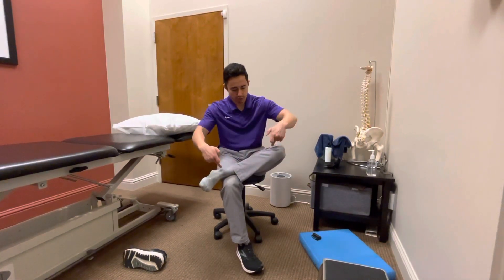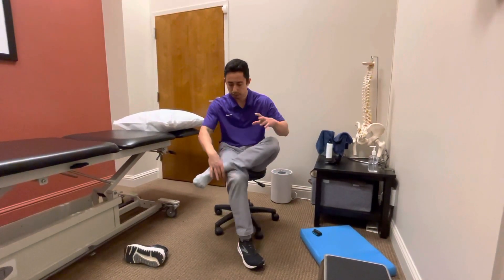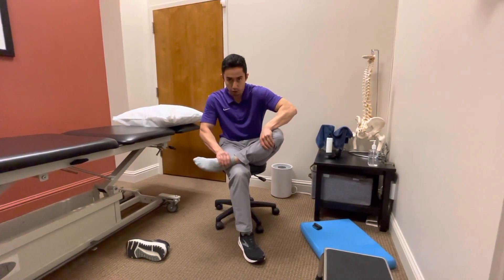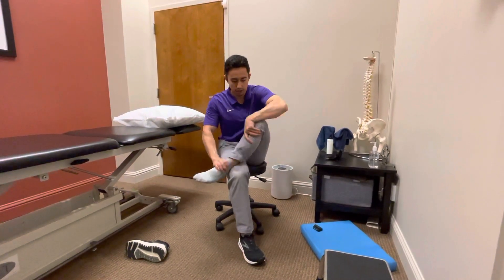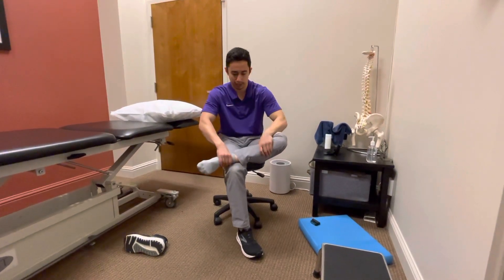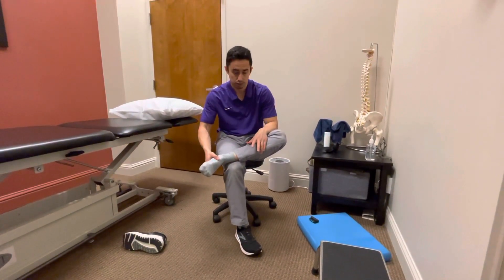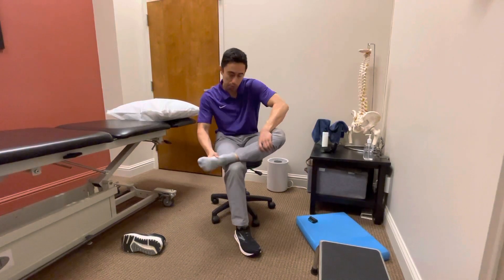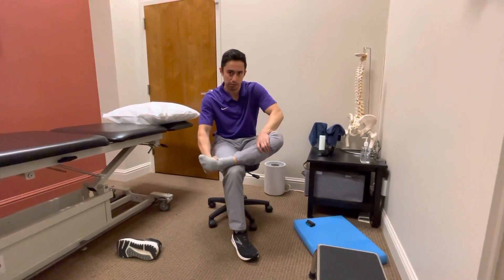Seated Tibial Internal Rotation Mobilization